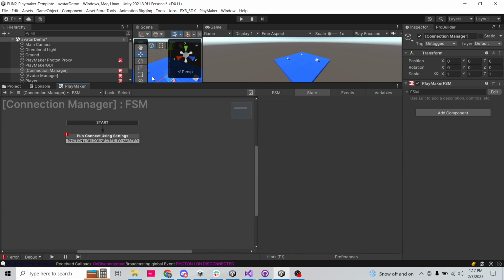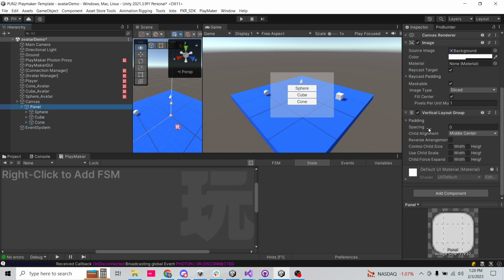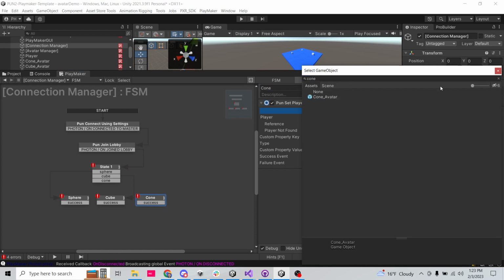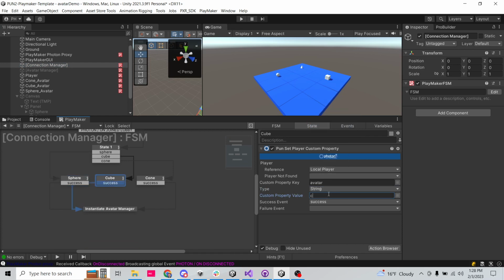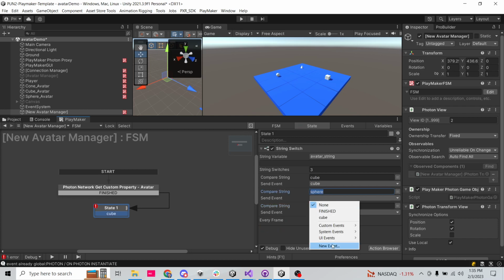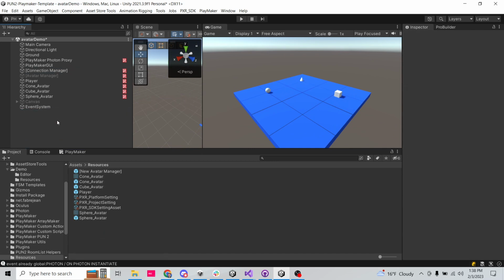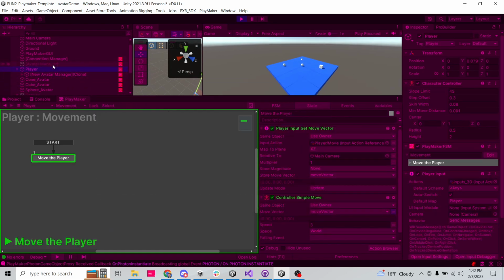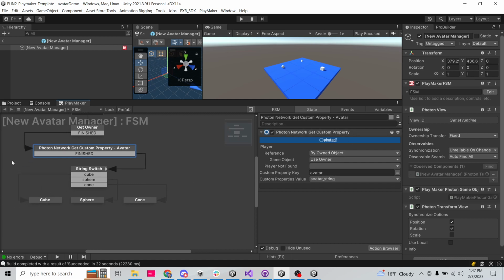Photon PUN2 Custom Properties with Unity and Playmaker - Full Tutorial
Here is a quick demo on how to use PUN2 custom player properties!